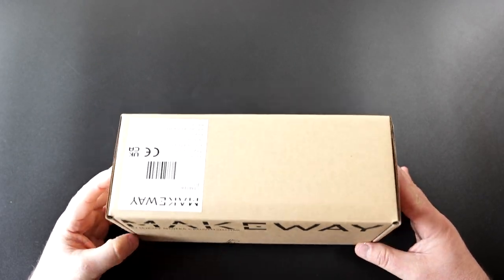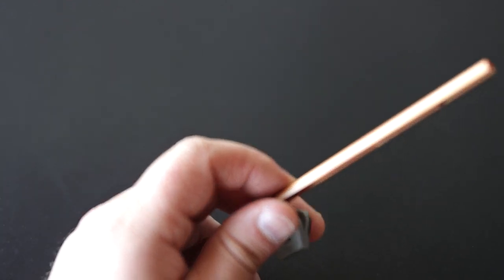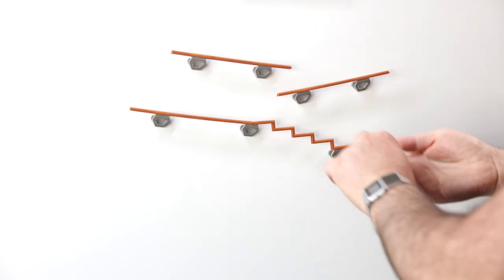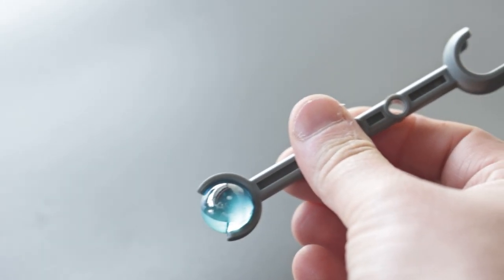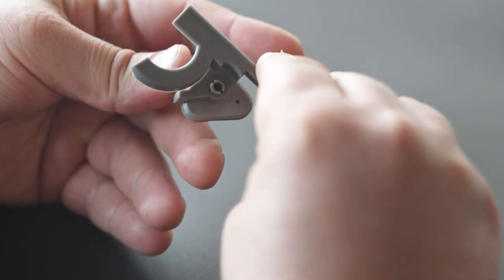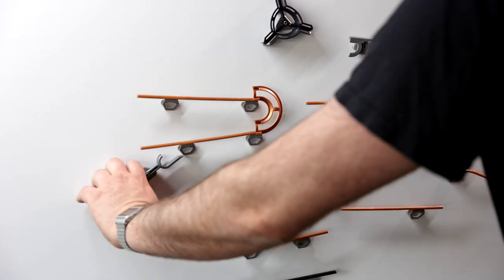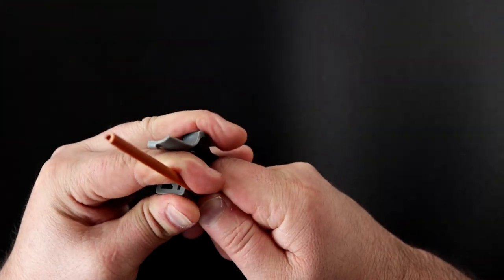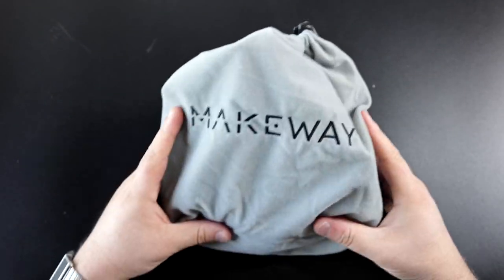Makeway Starter Pack (R2) - Unboxing And Instructions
00:08 Unboxing
01:06 Basic Connector
01:44 Rails
03:39 Spinner
03:57 Bell
04:26 Pole
05:09 Funnel
05:40 Fork
06:30 Edge
07:14 U-turn
07:41 Flex
07:54 Catapult
08:33 Switch
9:33 Flip
09:56 One course from the basic parts